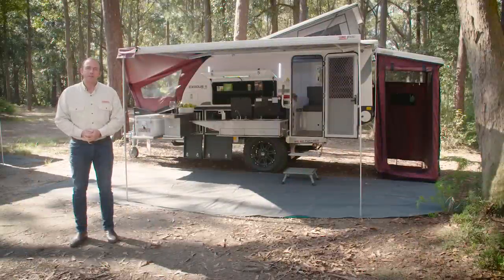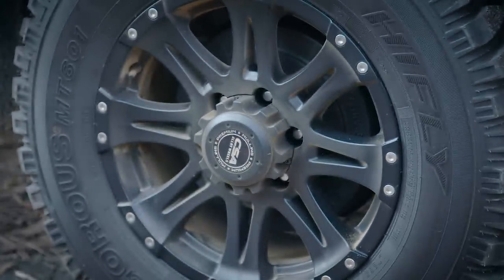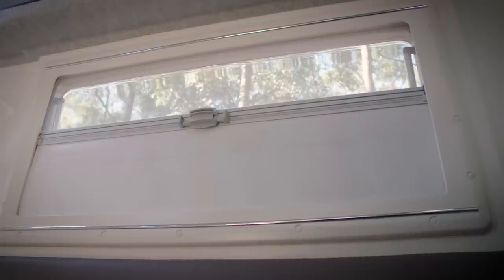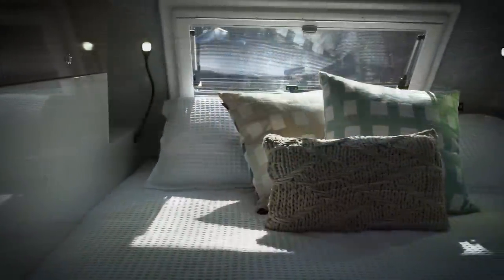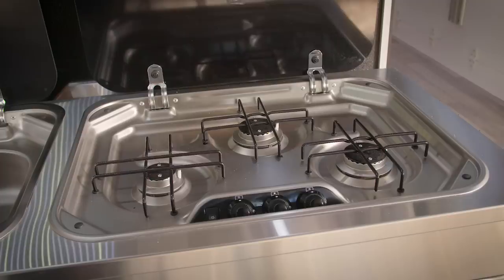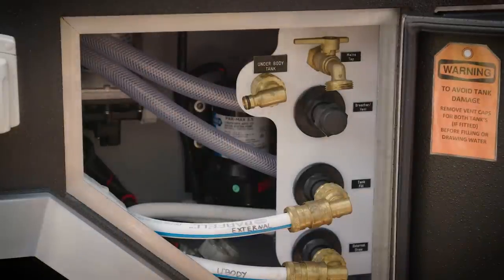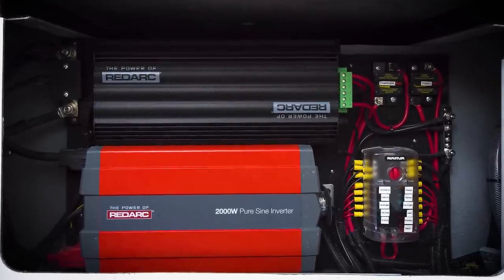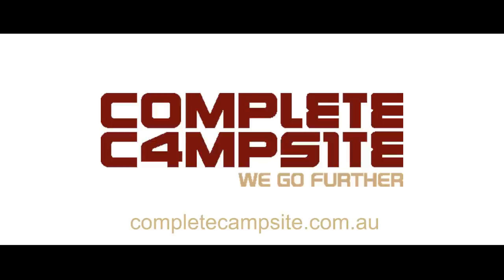Complete Campsite Exodus 11 Hybrid Off Road Caravan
The Exodus 11 is camping and off roading redefined. A compact and lightweight Hybrid, it has the extreme bush ability of a camper trailer with the security and luxury of a pop top caravan.

Complete Campsite has been building tough, reliable camper trailers and caravans for well over 10 years. And this experience has seen us push the boundaries of innovation and design so we can provide our customers with the best off road camping experience.